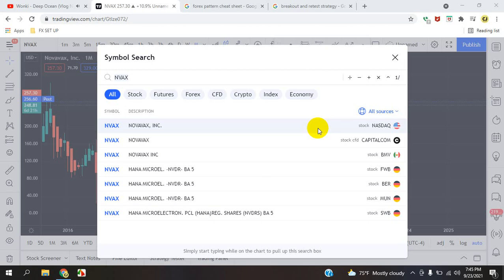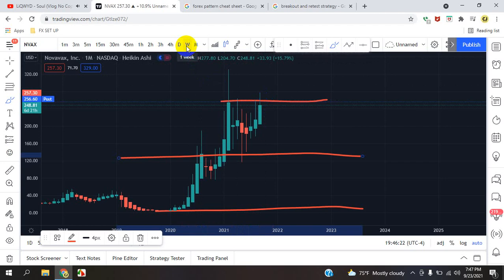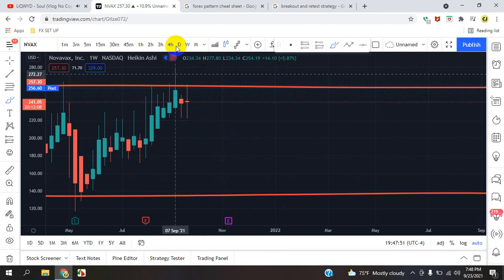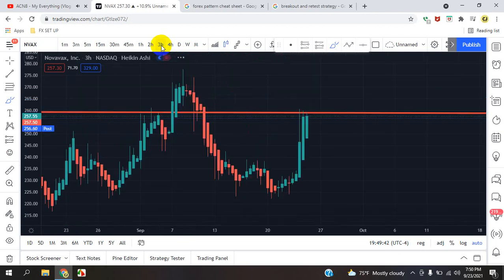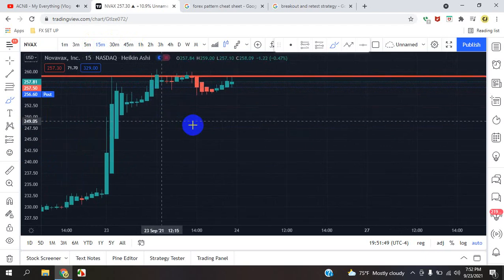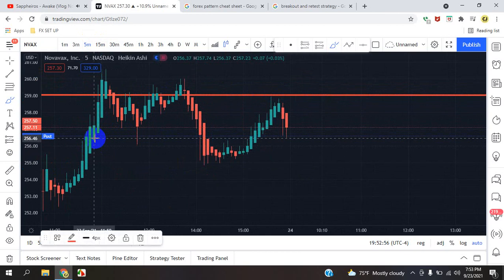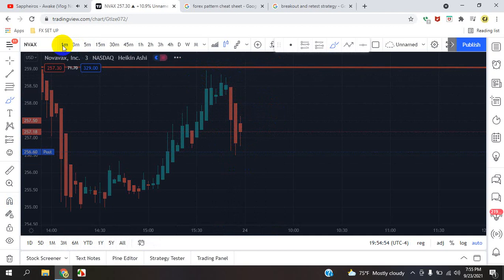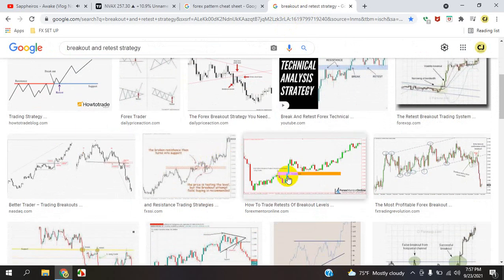Cam Jones FX DAILY ANALYSIS 115 (NVAX) (STOCK)